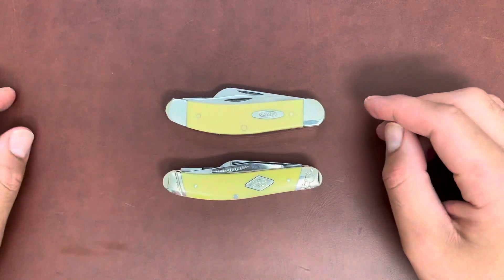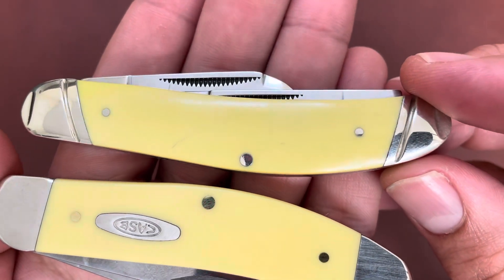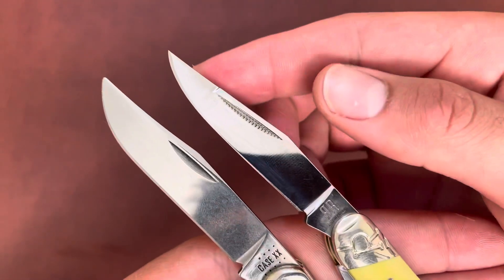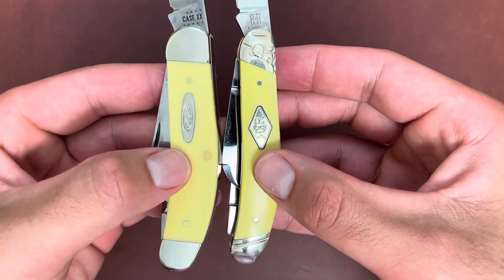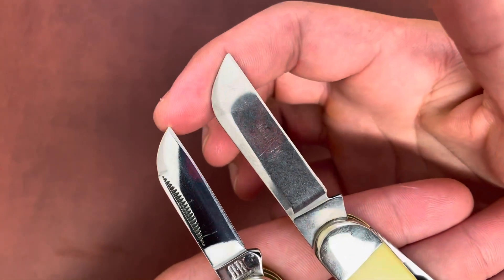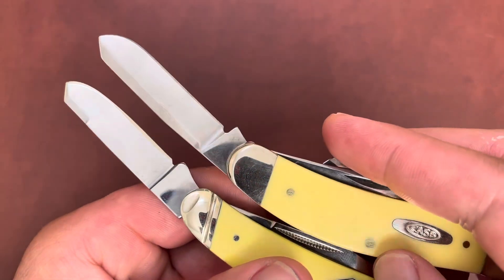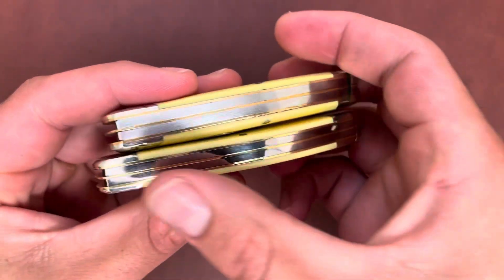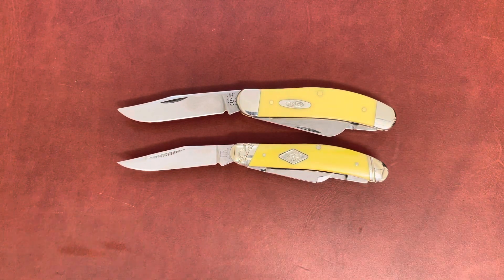Case Sowbelly & Rough Ryder Sowbelly Pocket Knife Comparison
In this video I note some differences between the Case Yellow Carbon Sowbelly and the Rough Ryder Classic Carbon Sowbelly. This is not a “which is better” video. The Case Sowbelly retails for $63 and the Rough Ryder Sowbelly for $13.